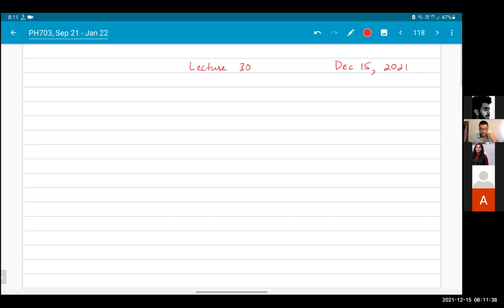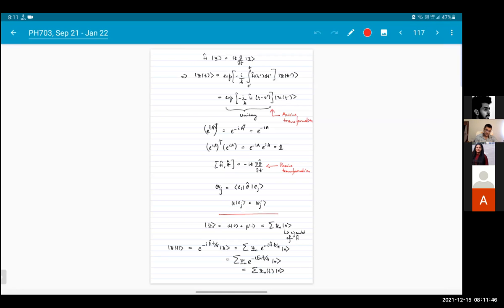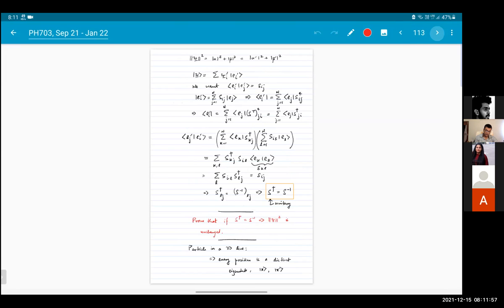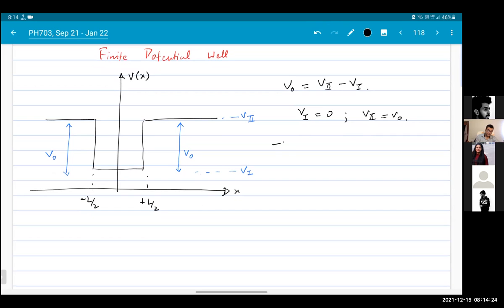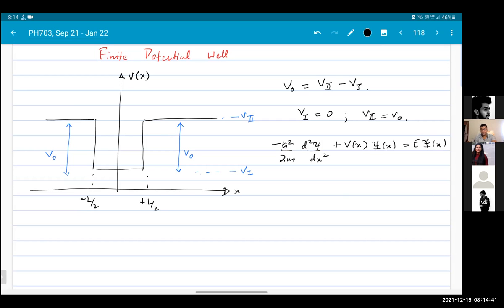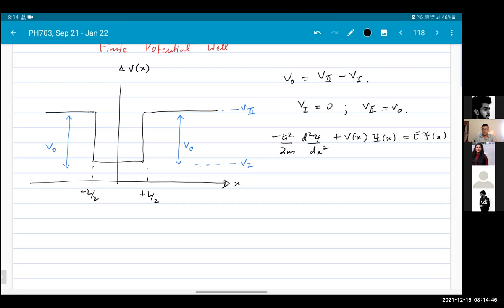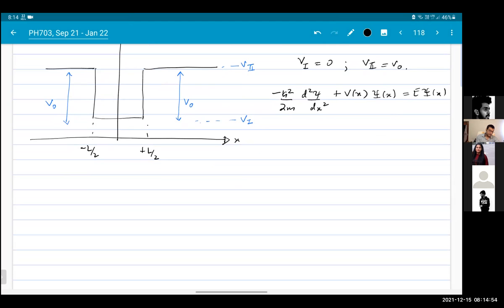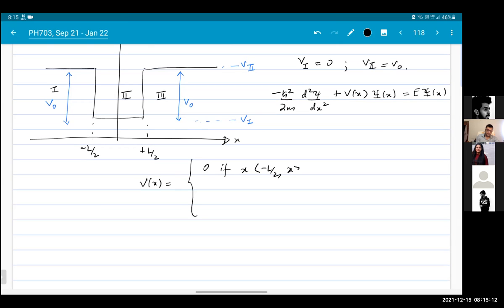Lecture 30, Dec 15, 2021